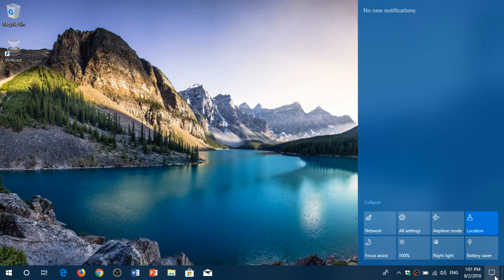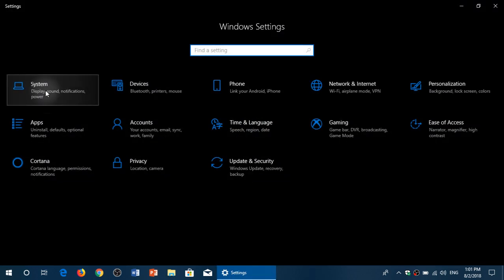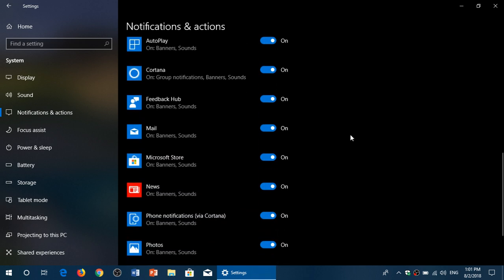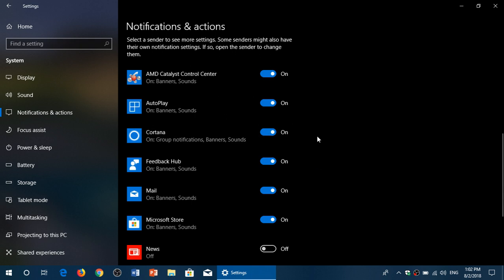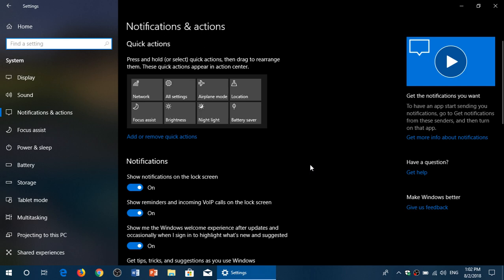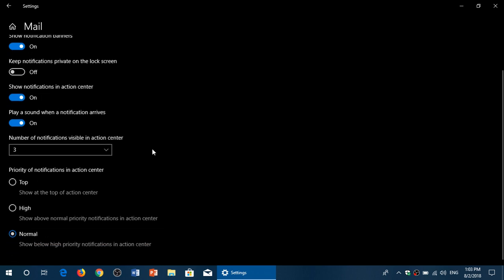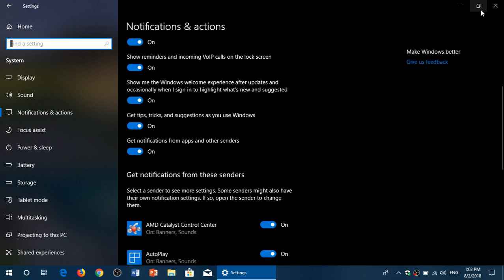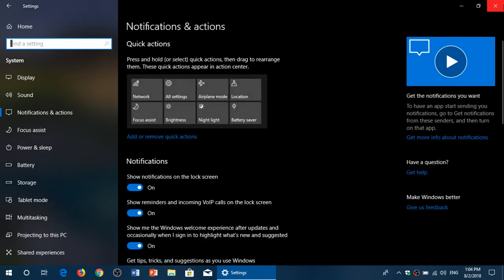Windows 10 April 2018 update How to manage app notifications in Action center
You can easily manage Notifications from apps in Windows 10 1803